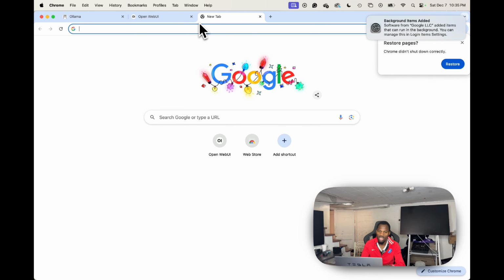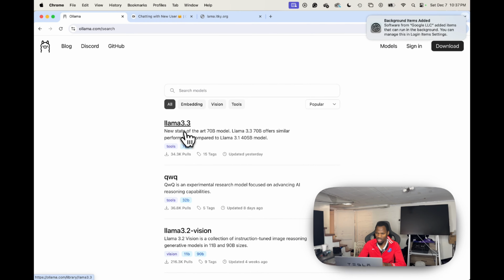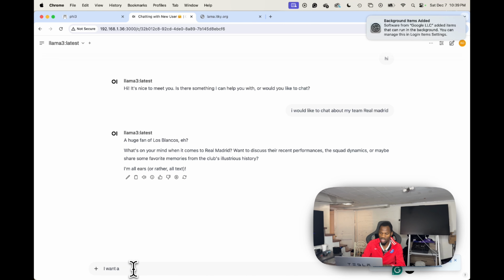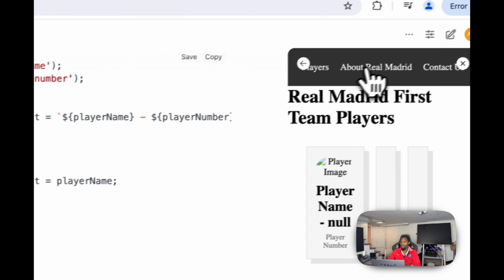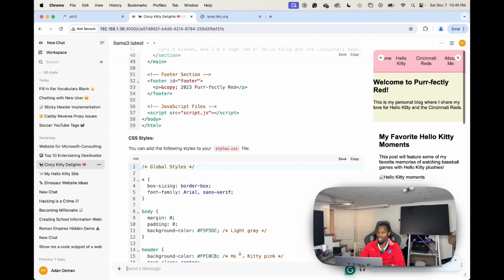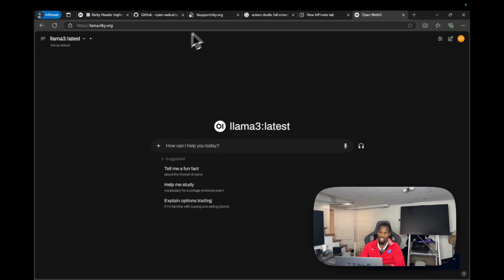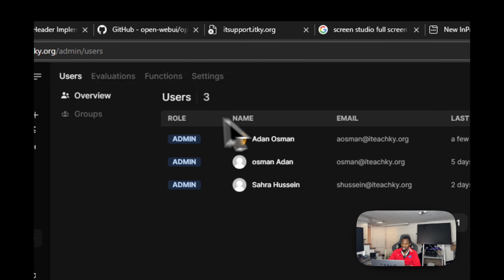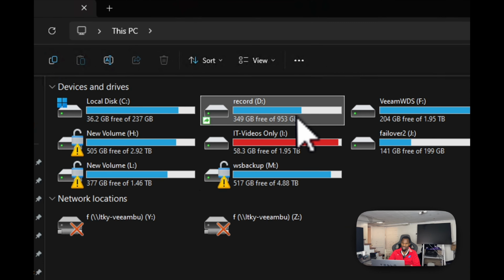AI for Free 100% legal and Easy to deploy and Use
Get ready to unlock new possibilities with personal and professional life with, a cutting-edge free AI tool that's changing the game for all industries. Join us as we dive into its features and demo its capabilities."